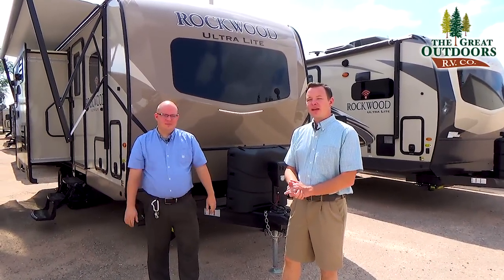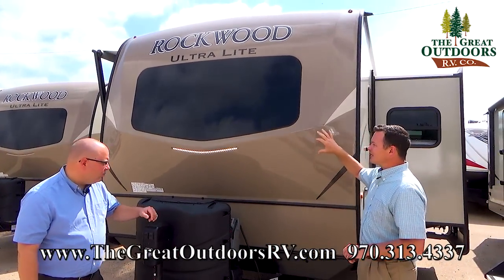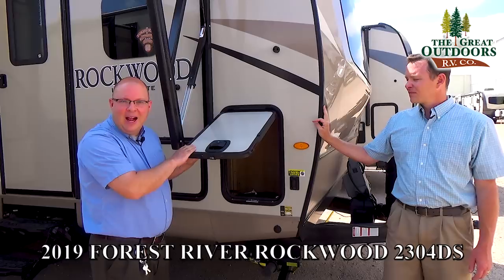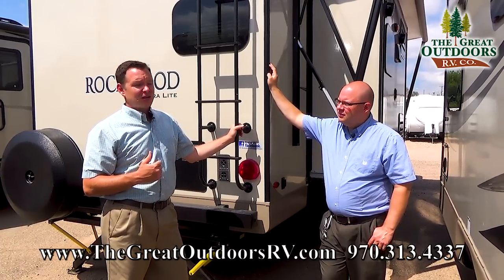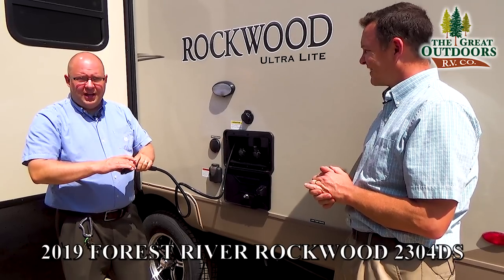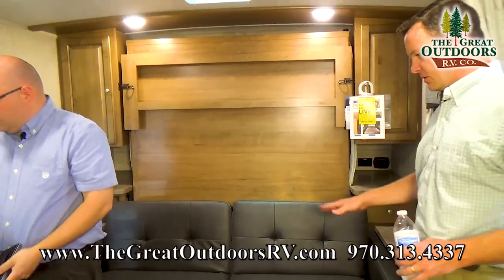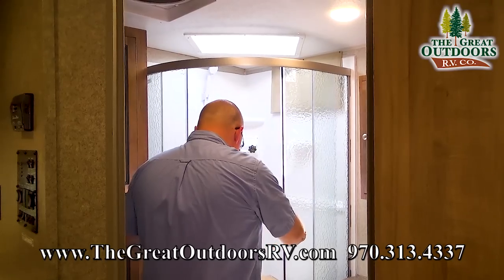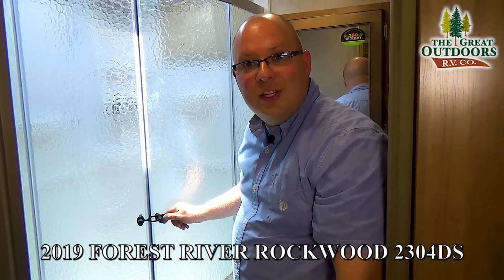2019 ROCKWOOD 2304DS Ultra Lite Double Slide Murphy Bed Camper RV Colorado Dealer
The Rockwood 2304DS is one of the more spacious floorplans Rockwood has to offer in a shorter unit. The Murphy bed system allows for ample space to accommodate everyone, and the U-shaped dinette in the slide opens the living space nicely. Featuring a three burner stove, 13.5 BTU ducted A/C, 24″ LED TV with stereo, wardrobe, plenty of cabinet space and large refrigerator, you can enjoy the comforts of home. The 2304DS is perfect for any family camping adventure. Visit us today to find out more!

Address: 3511 West Service Road Evans, CO, 80620